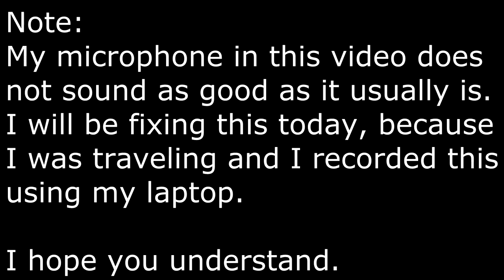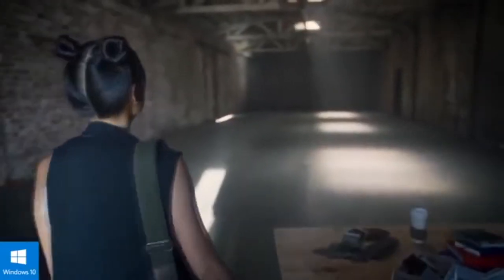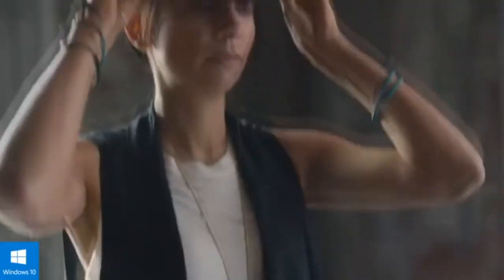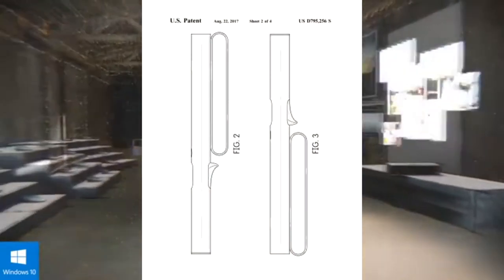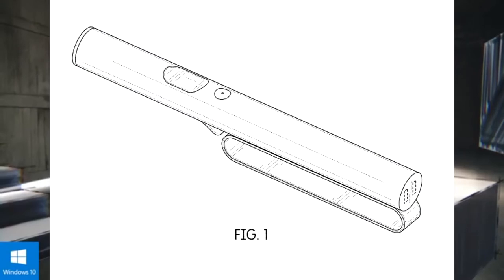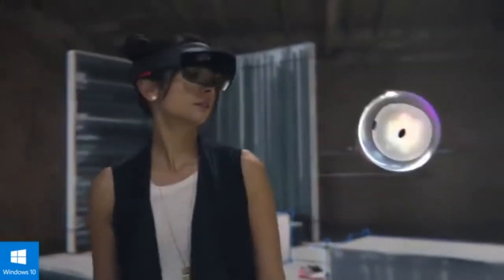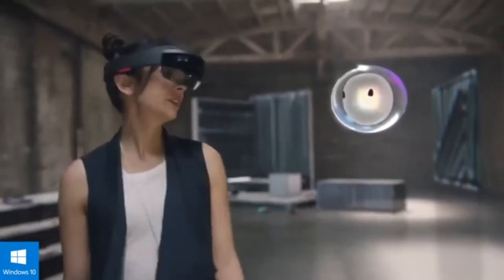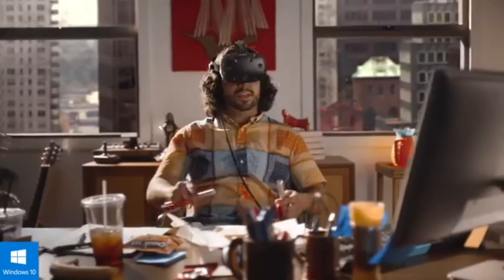Microsoft Patents Strange Wand Controller For HoloLens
Microsoft now has this strange wand like controller coming out for the HoloLens. We don't know what it really is, but we know that it looks like a Wii-Mote and will be used in some Mixed Reality games.

This video is gaming news related and technology related. It will always be your choice, but you will be notified once I make a video.

(WalkingCat)